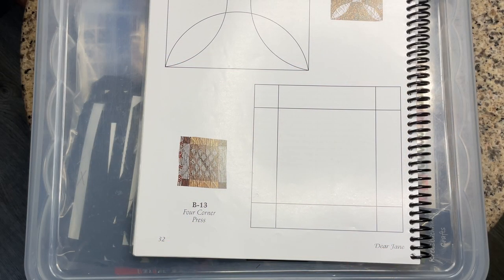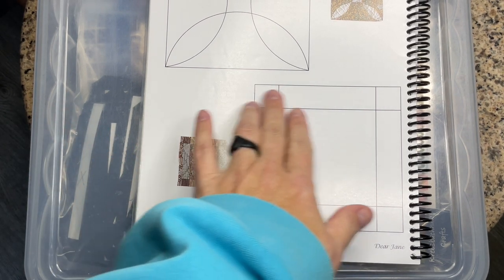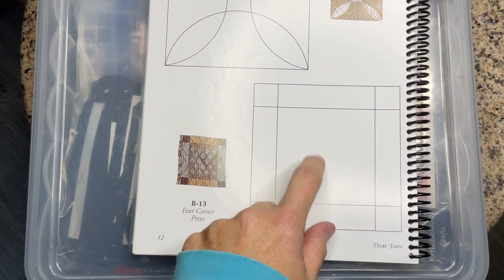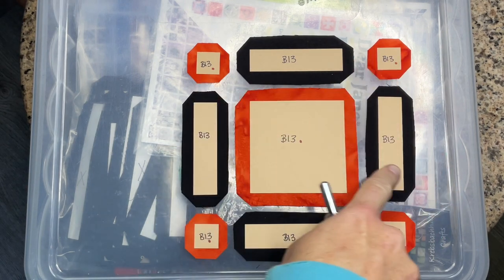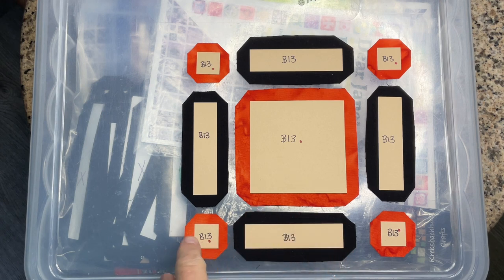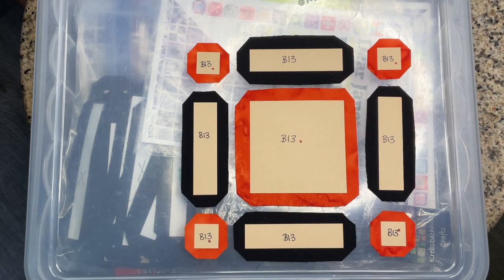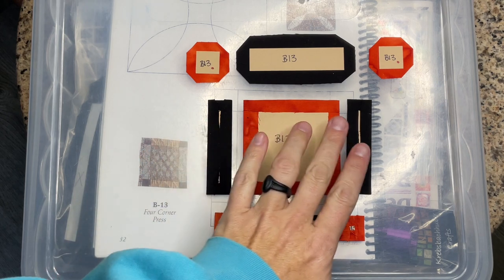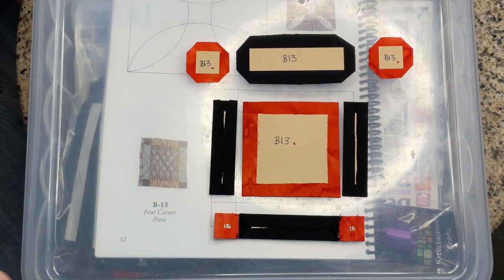B13 Block Assembly - Dear Jane Goes EPP